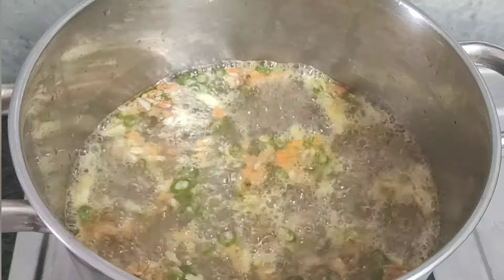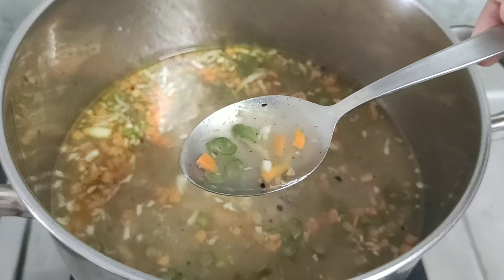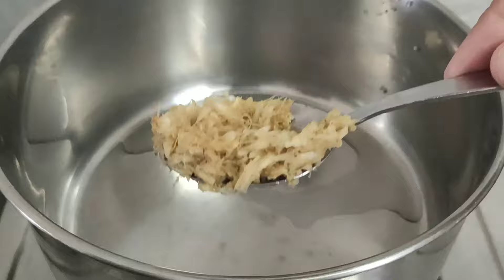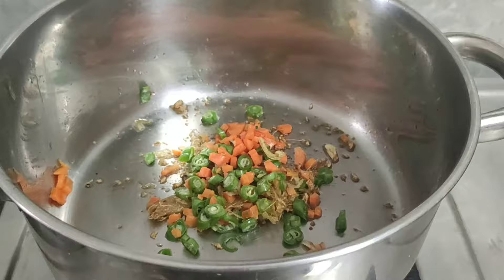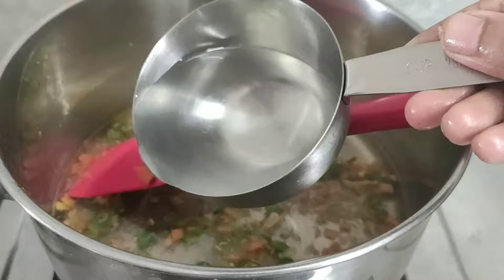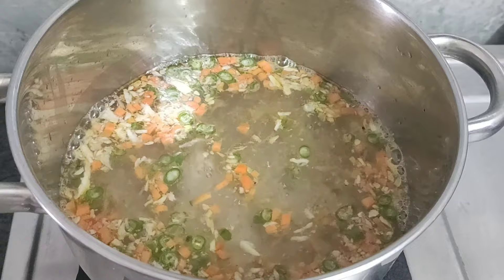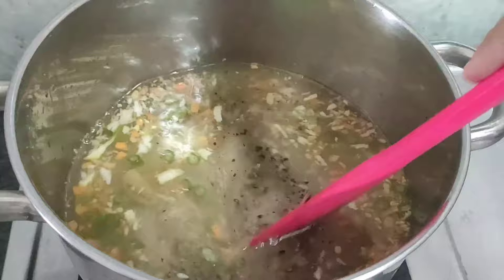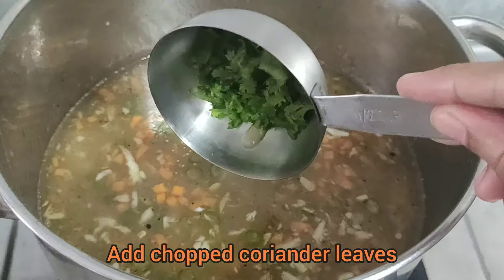Ginger Garlic Soup / Sore Throat, Cold or Cough? Try This Hot Soup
Todays Video is "How to Make Ginger Garlic Soup". This is easy to make Hot Soup, which helps againest Cold, Cough or Sore Throat. Enjoy it Hot and Spicy...

"Navra Kitchen" also on